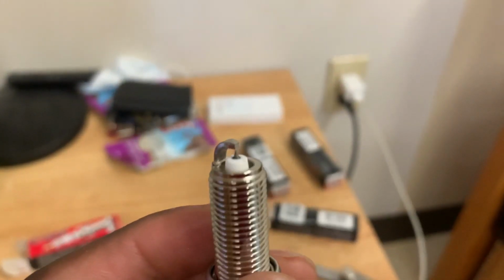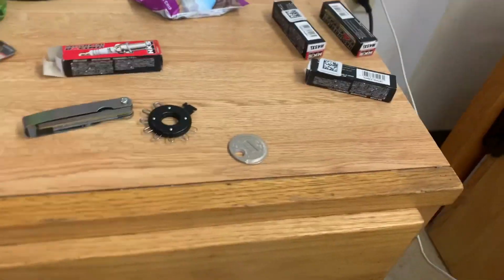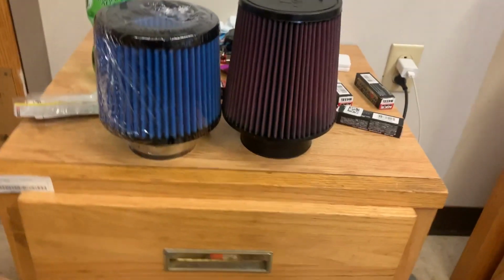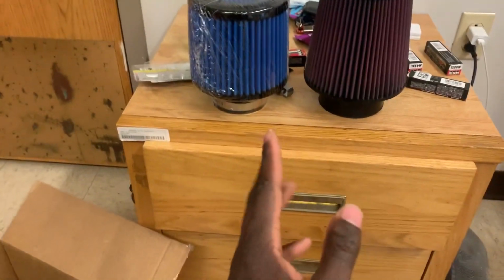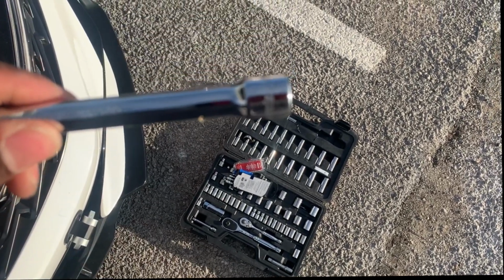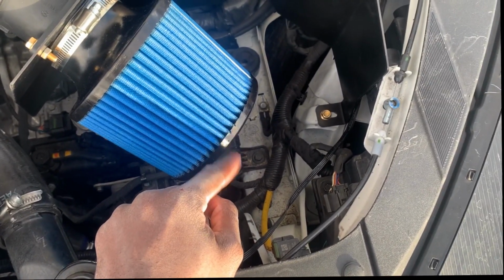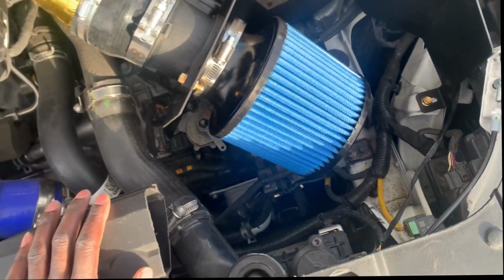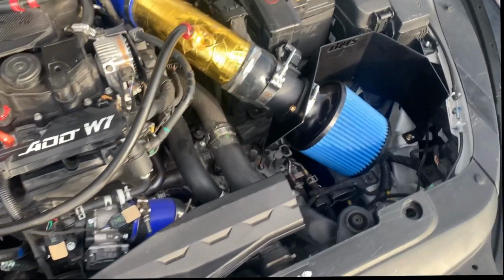Kia K5 GT-Line With New Spark Plugs And Intake!!! Best Sound On A K5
BAMBAM GT-Line

Brandan-Harris-4

Brandanharris22